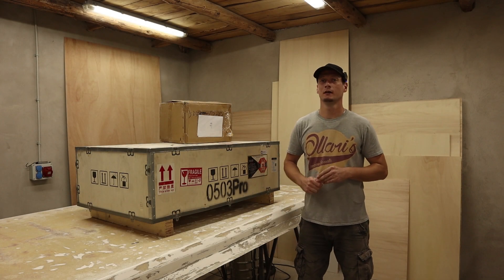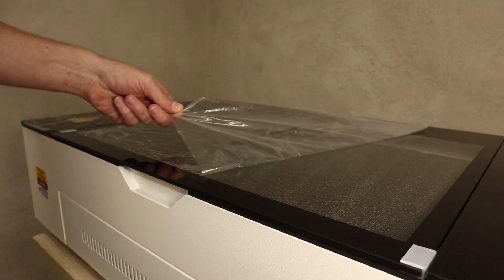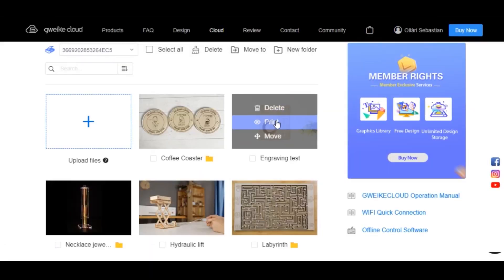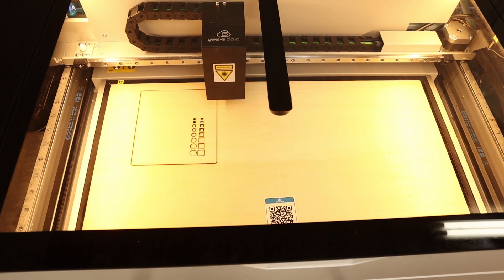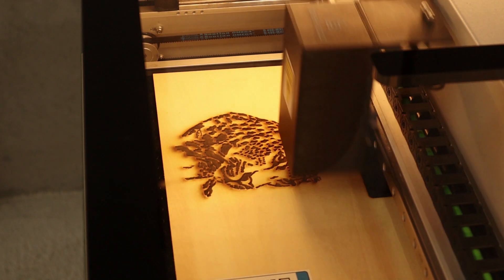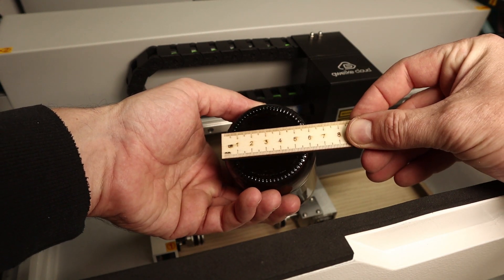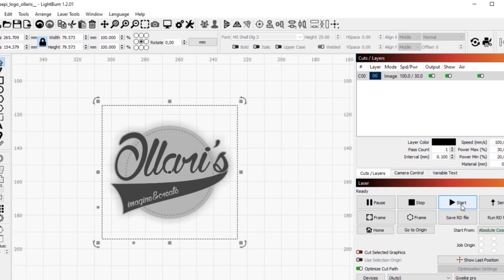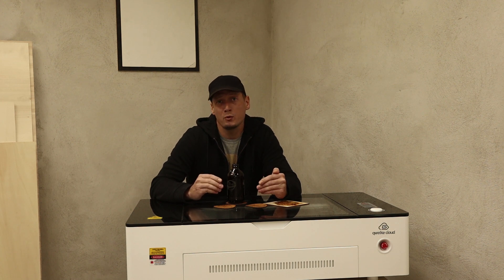All the features! GOOD & BAD | Gweike Cloud Pro 50w Laser Review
Gweike Cloud 50W Pro Laser Engraver With Rotary Attachment: www. ? sorry guys, the link isn’t working anymore…

In this video, I will test the features of the Gweike Cloud Pro 50W Laser engraver & cutter with rotary attachment. How easy is it to use and If a beginner can use it to make sellable products?

Big thanks to all my patrons!

00:00 - Intro
01:00 - Unboxing
03:00 - Web-Based Interface
04:18 - First Test
07:13 - How to  set up the Rotary
09:04 - Pass-Through and LightBurn
10:10 - Engraving and cutting Leather
10:54- Final Thoughts